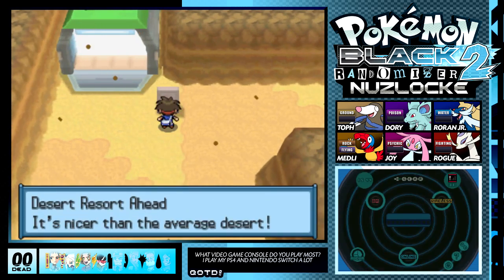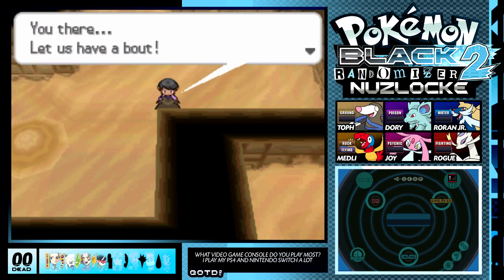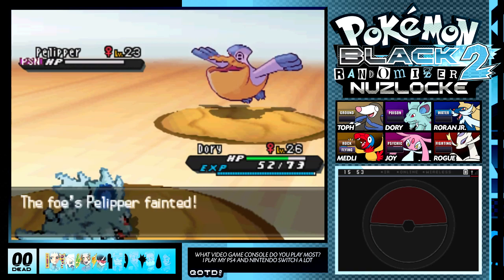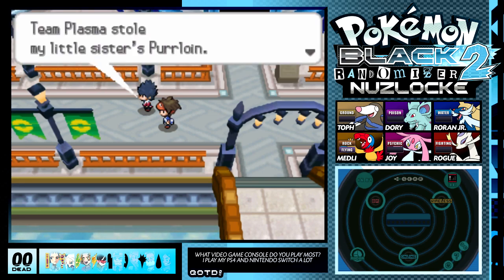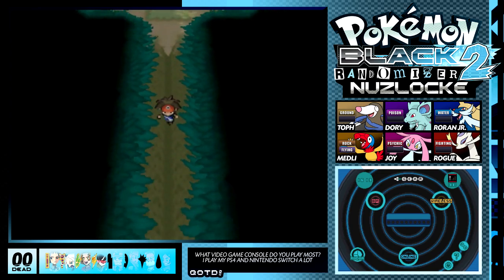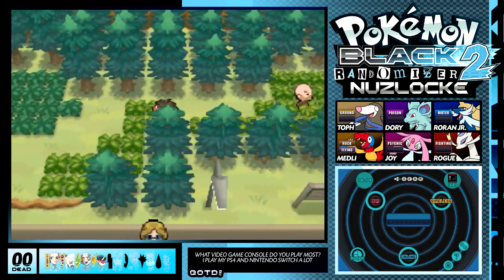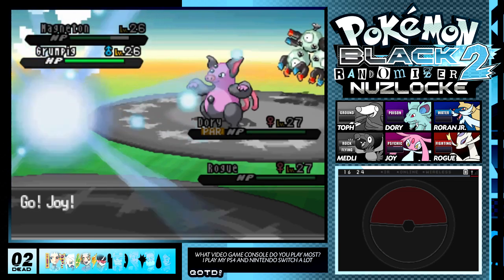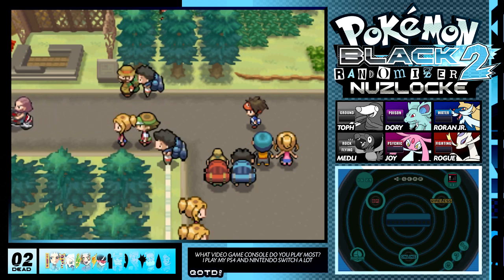Pokemon: Black 2 Randomizer Nuzlocke - Part 12 - Heartbreaker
We backtrack through a few areas and explore Route 5!! Enjoy!!